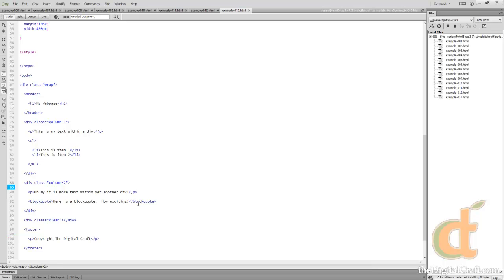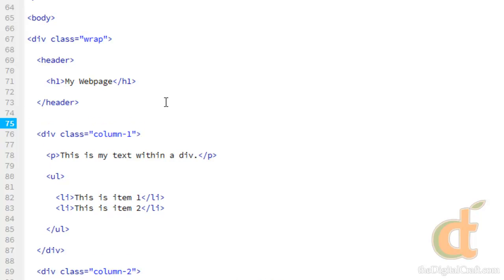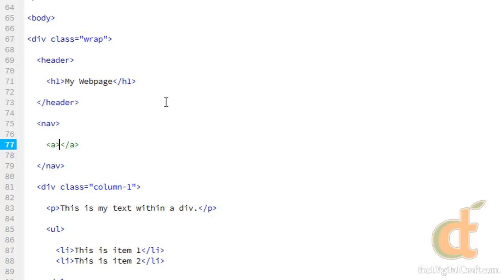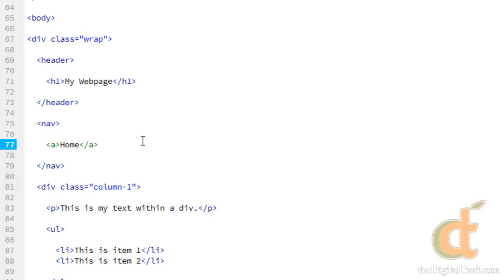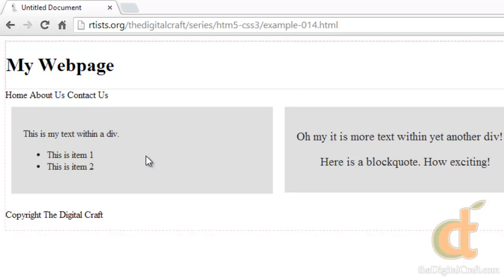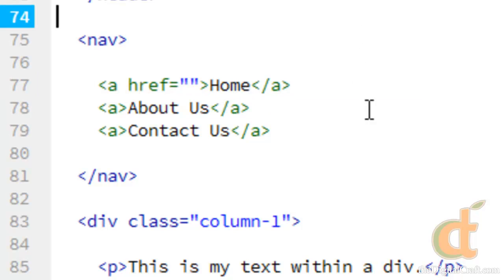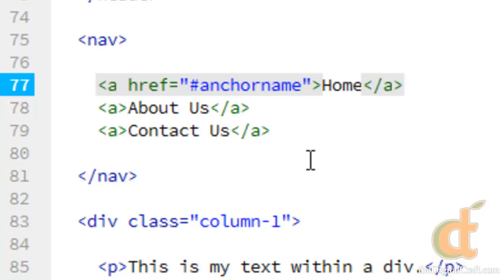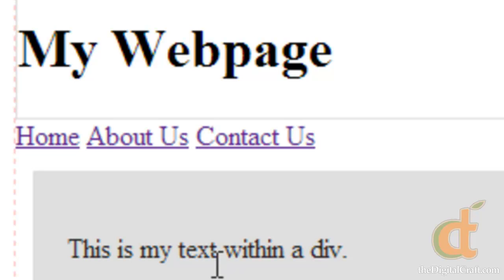HTML5 and CSS3 - Part 16 - Navigation and Links